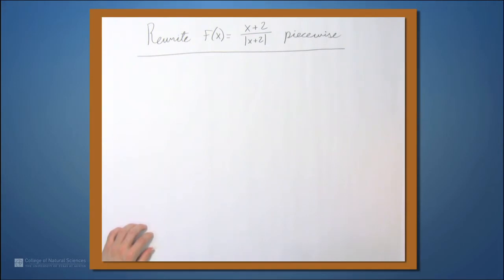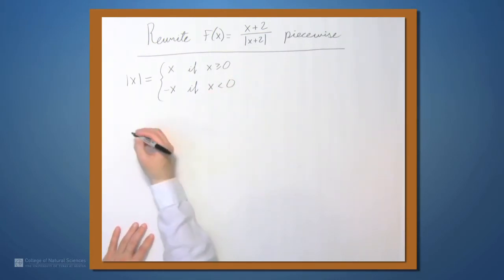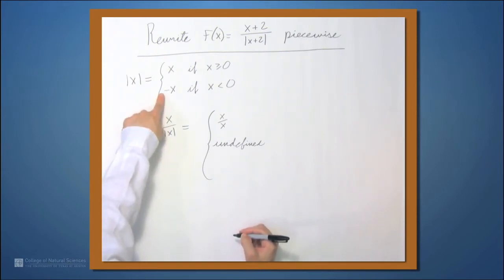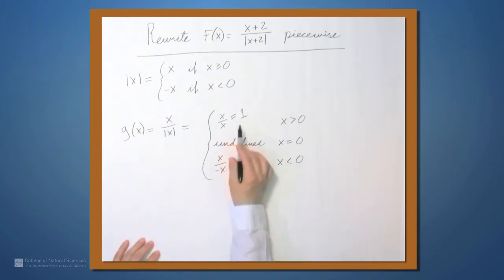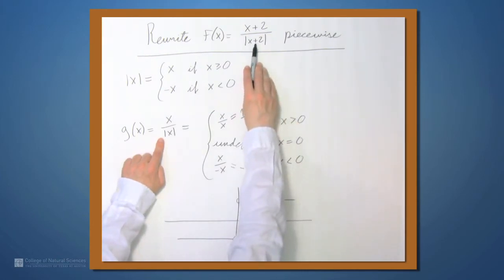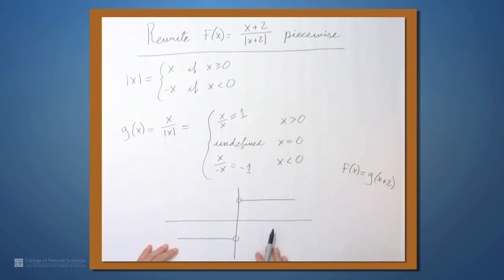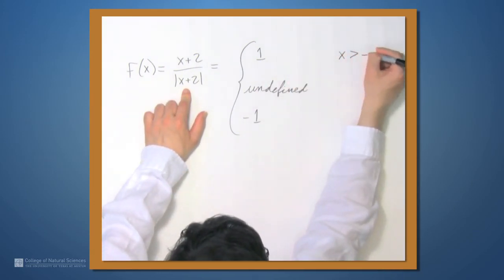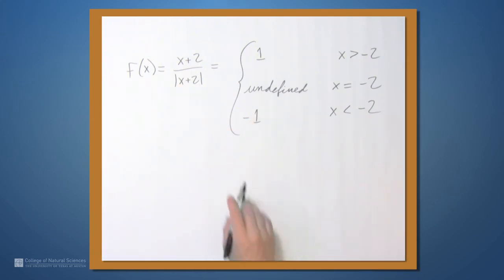Rewrite f(x) = x + 2/| piecewise